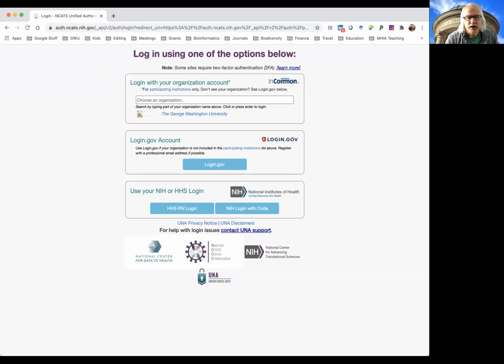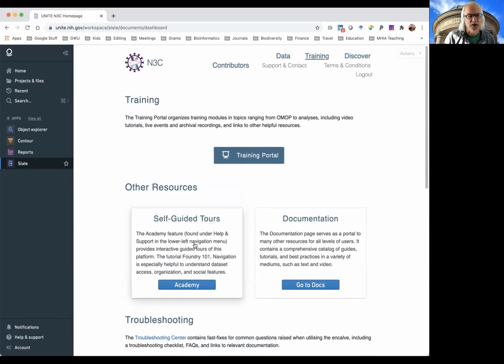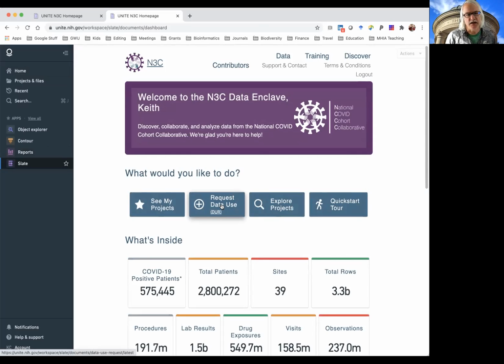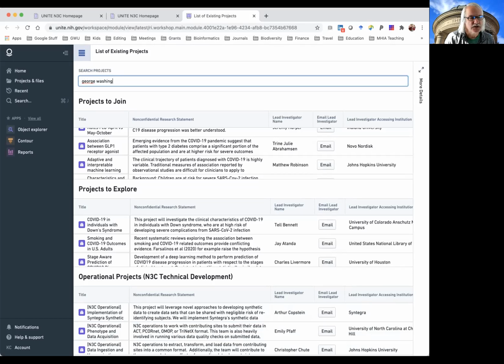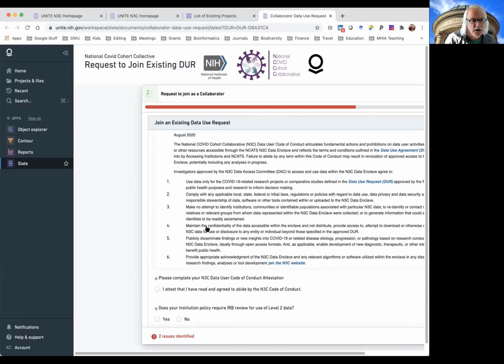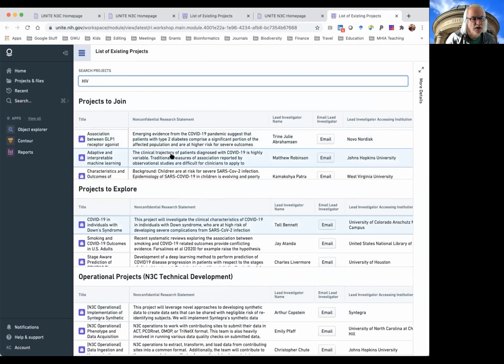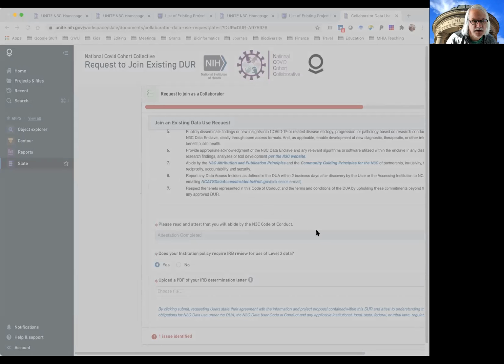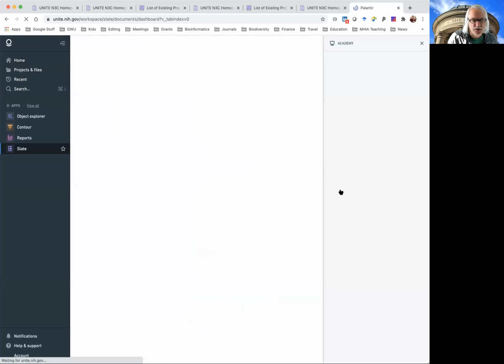N3CProjectDevelopment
Getting started with project development and/or joining existing projects within the N3C.